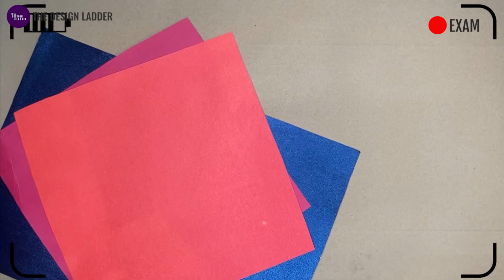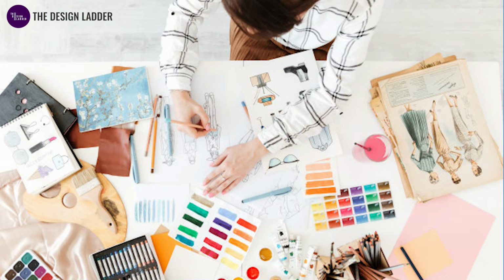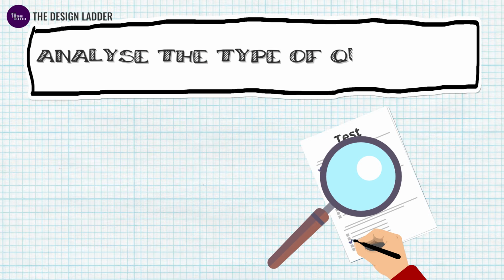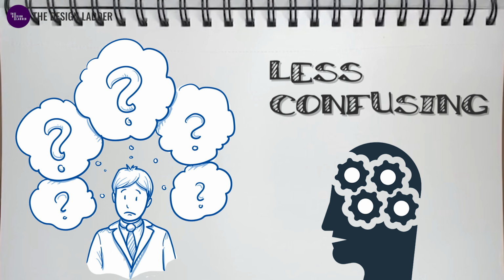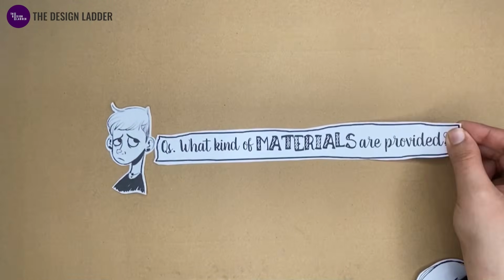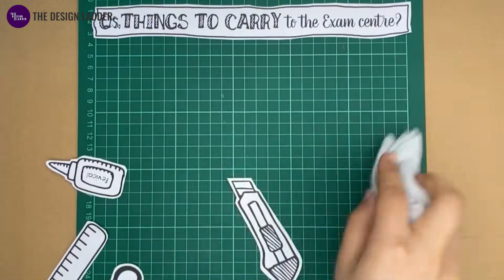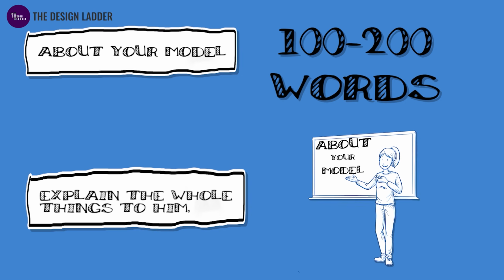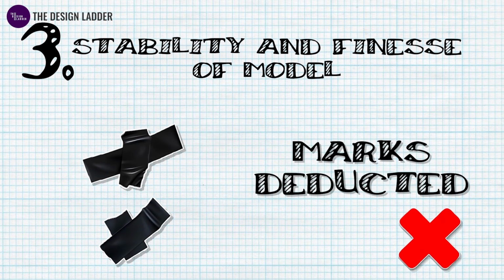NIFT Situation Test 2025 (2nd round of NIFT Entrance) | THE ULTIMATE DETAILED GUIDE!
🚨 ATTENTION 🚨

🚀 JOIN FREE STUDIO/SITUATION TEST MASTERCLASS 🚀
Happening on 15th Feb 2025 (Saturday) at 5 PM on Zoom for Complete Preparation Roadmap!

🚀The Design Ladder provides creative ONLINE programs designed to help you crack NID/NIFT in first attempt !

⭐Don't forget to download 'The Design Ladder APP’ for FREE SAMPLE PAPERS of all design exams and much more:

⭐Join us at The Design Ladder and take the first step towards a fulfilling career in design.